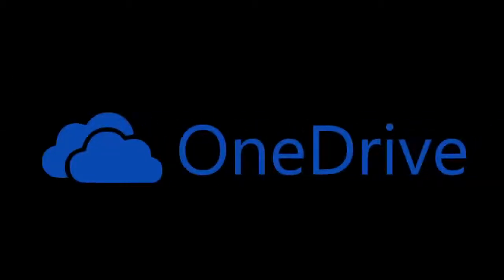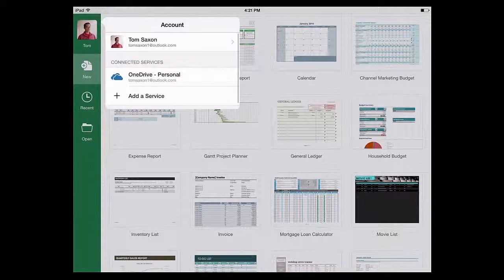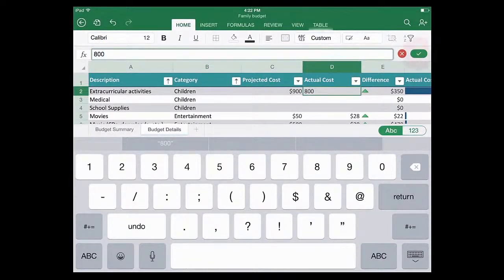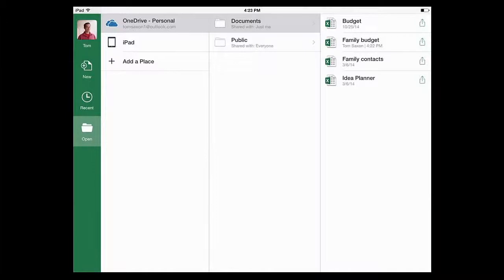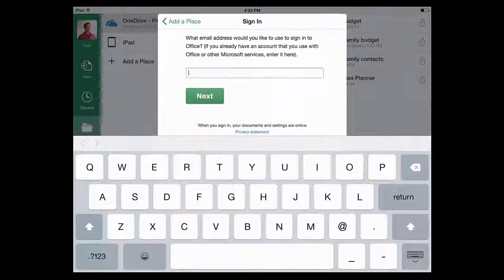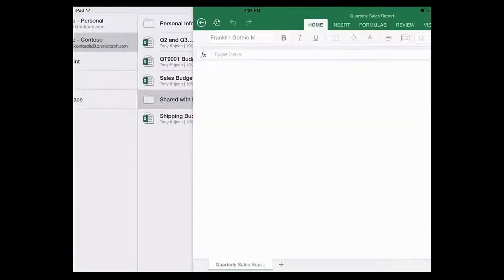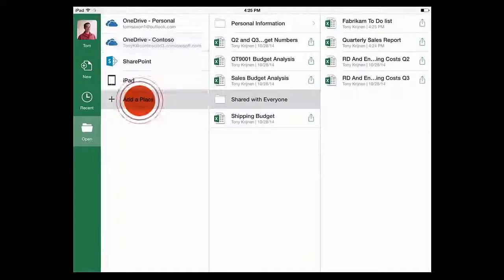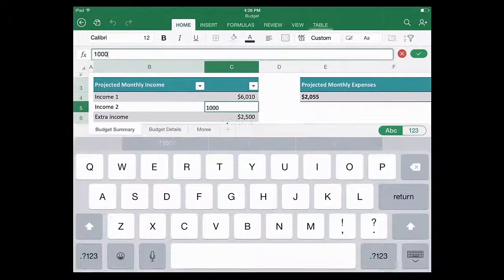Open files from the cloud in Excel for iPad